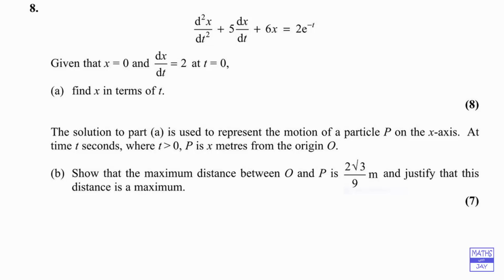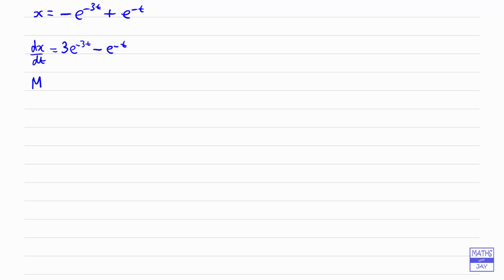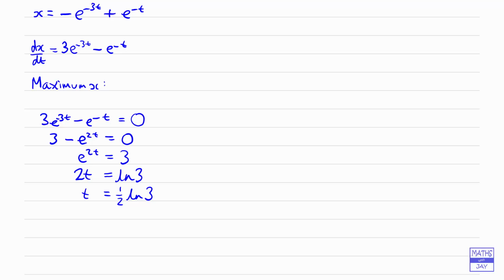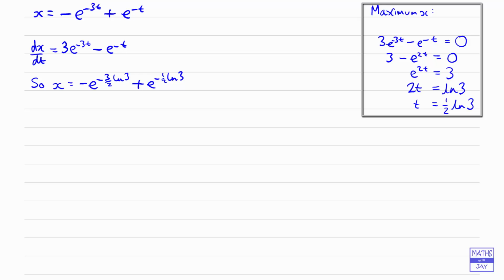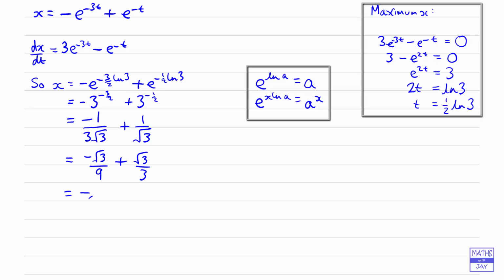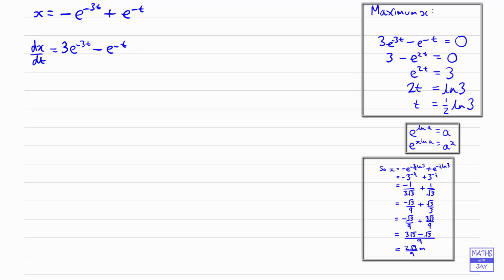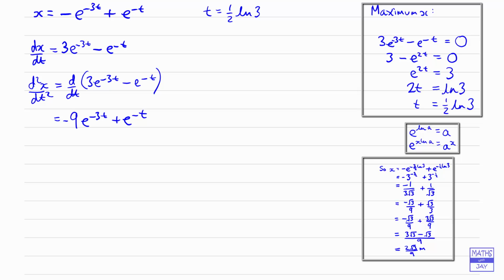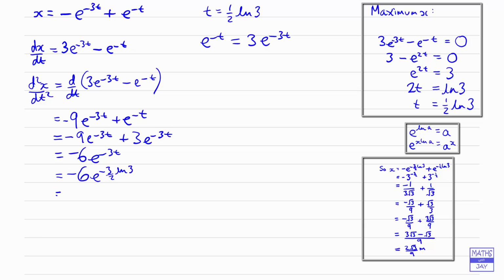Find Local Maximum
Maximise Differential Equation Solution, Justifying Answer by calculating the 2nd derivative: Edexcel FP2: June 2009 Question 8b.